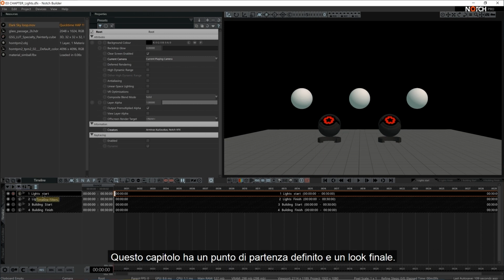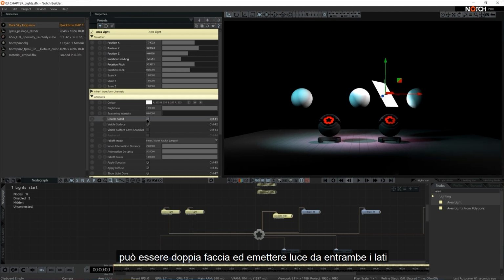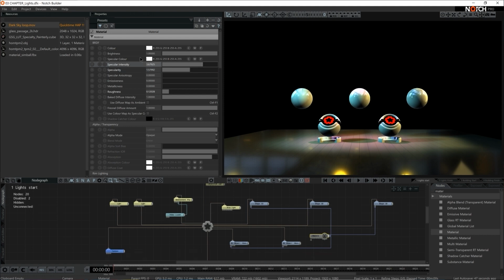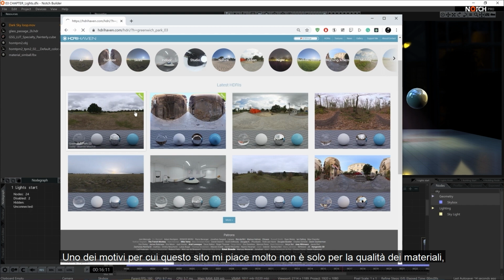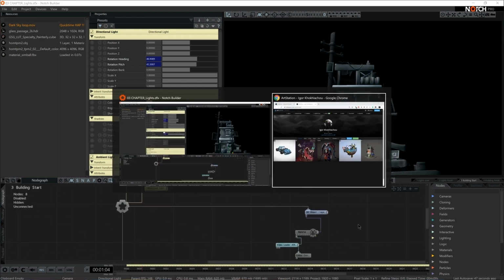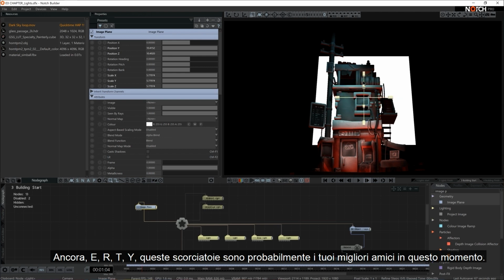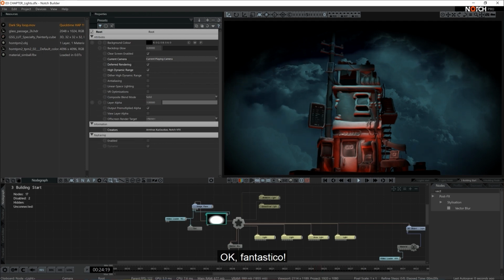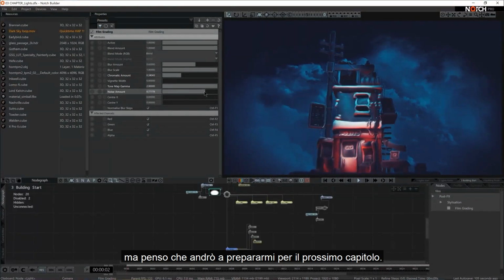03 Lights (Essentials) [Italian]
03 Luci (Essenziali) [Italiano]